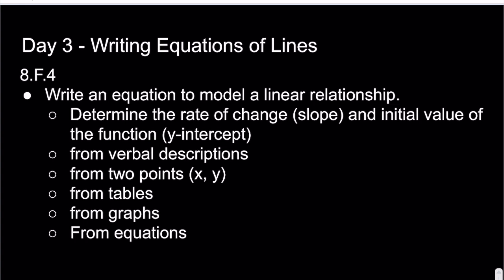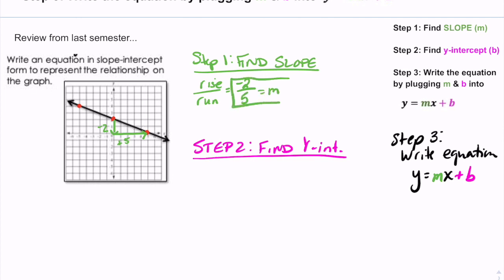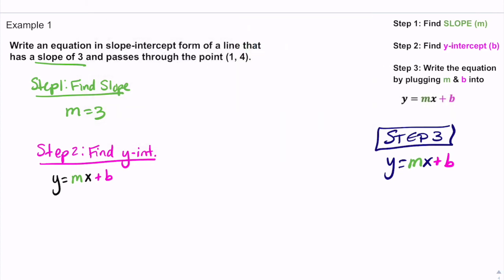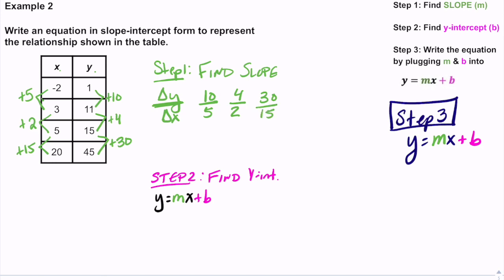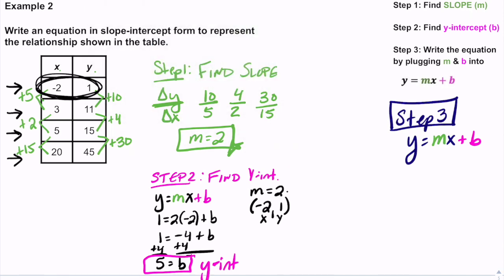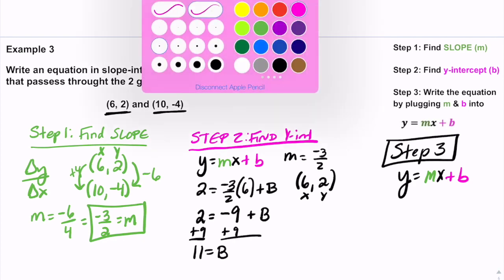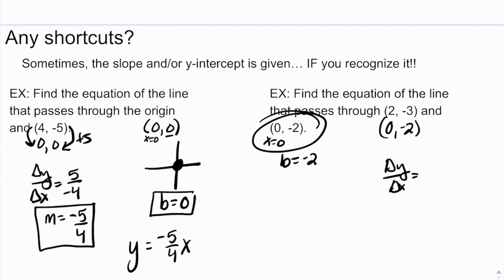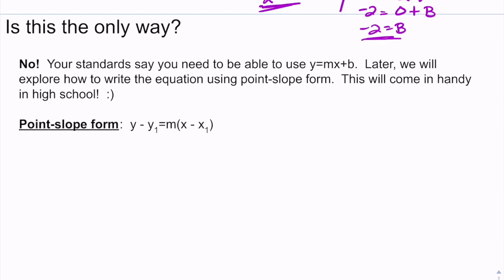Writing Equations of Lines in Slope-Intercept Form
This video is about Writing Equations of Lines in Slope-Intercept Form